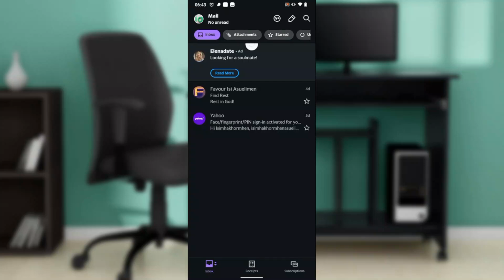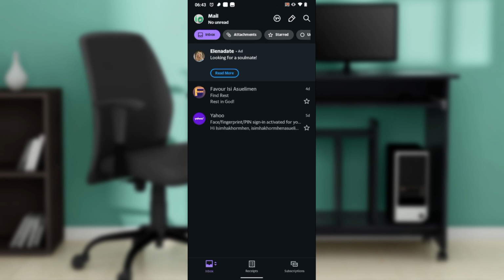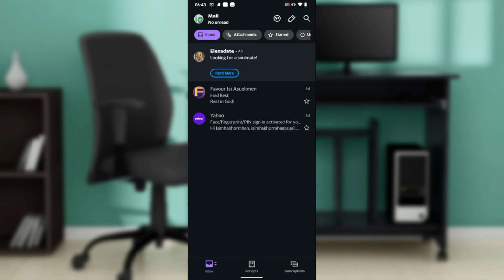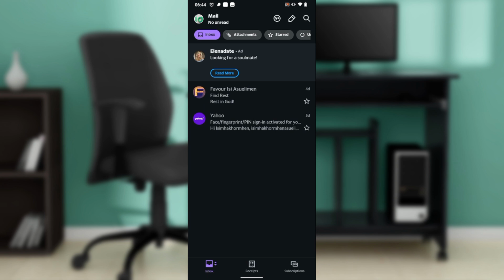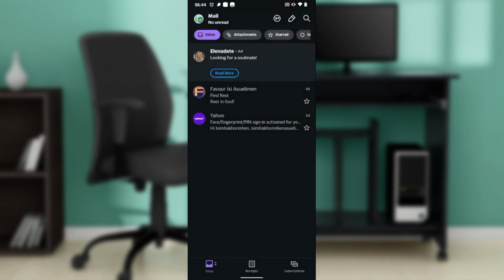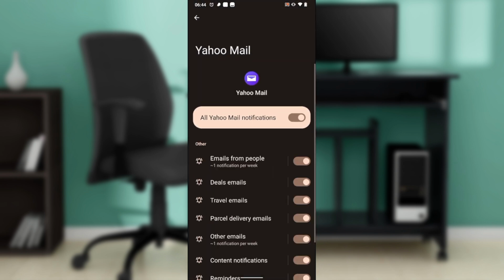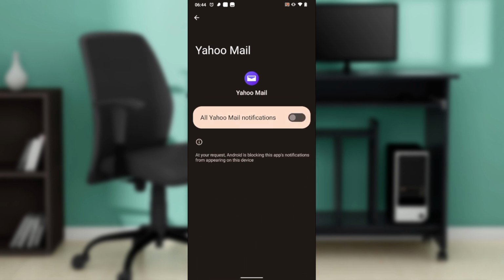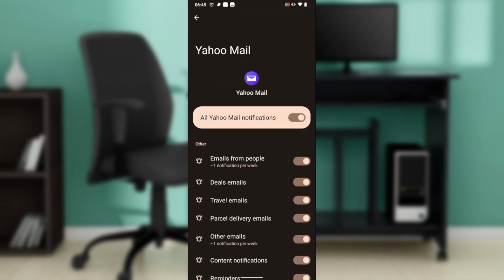How To Turn On and Off Yahoo Mail Notifications (Easiest Way)​​​​​​​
In this video I will show you How To Turn On and Off Yahoo Mail Notifications. It would be good if you watch the video until the end so that you don't miss important steps.